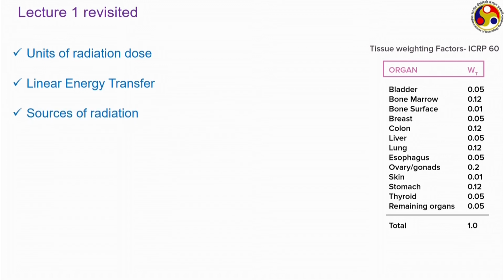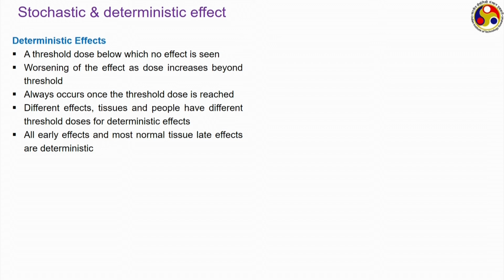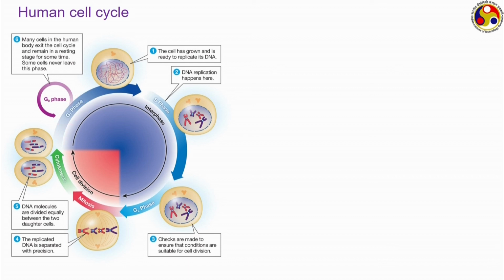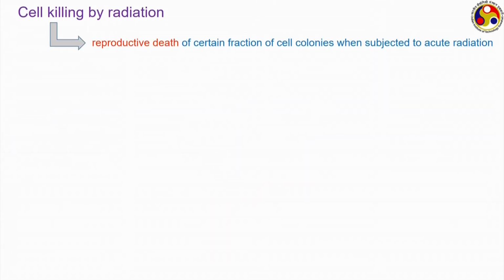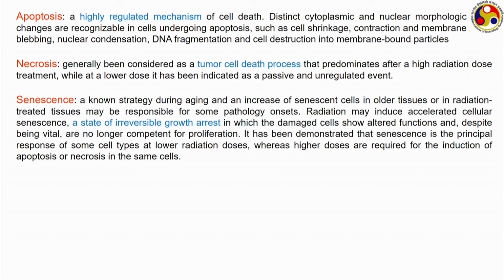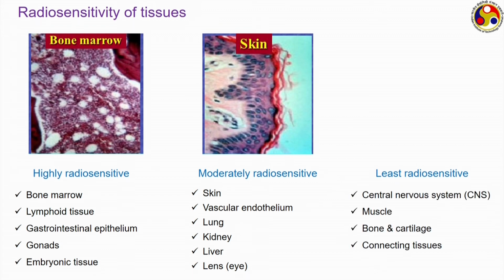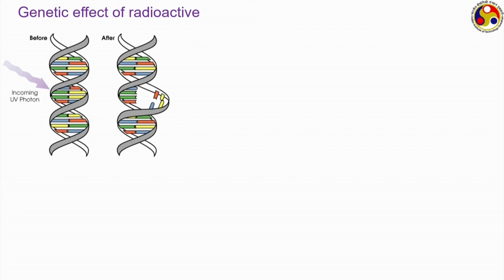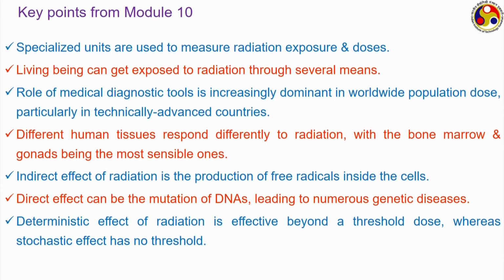Fundamentals of Nuclear Power Generation-mod10-lec26